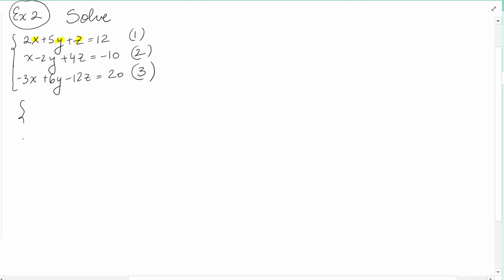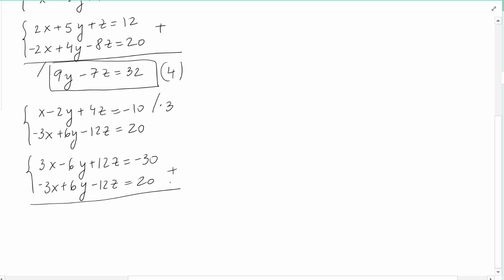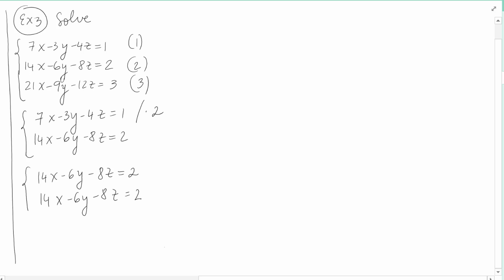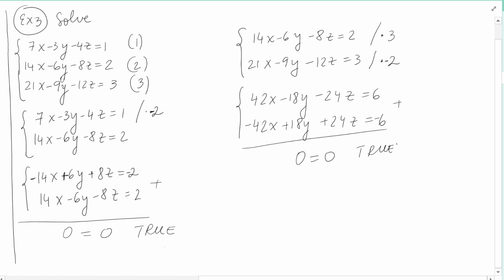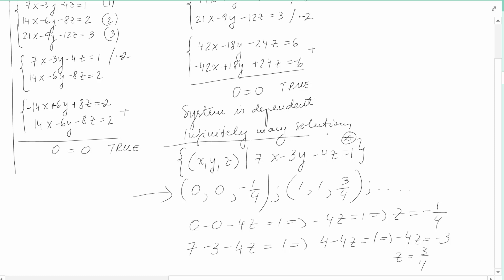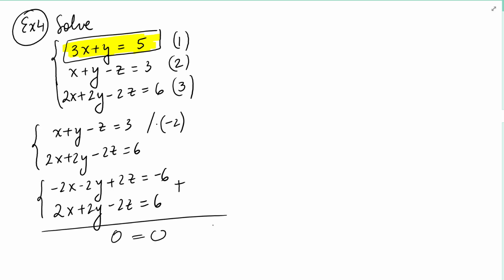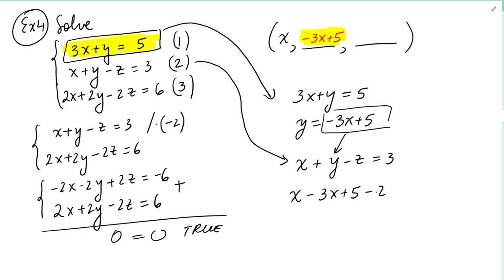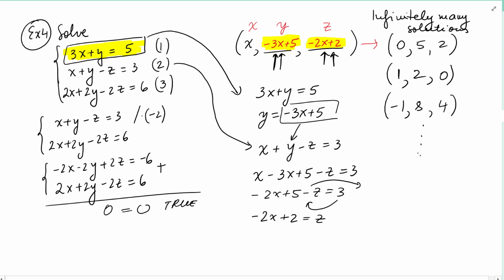College Algebra: Systems of 3X3 with no solutions and infinitely many solutions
In this video we solve a few "no solution" and "infinitely many solutions" problems with three equations in three variables.